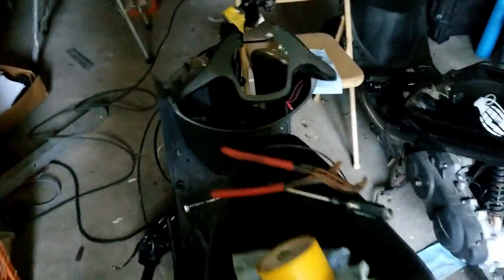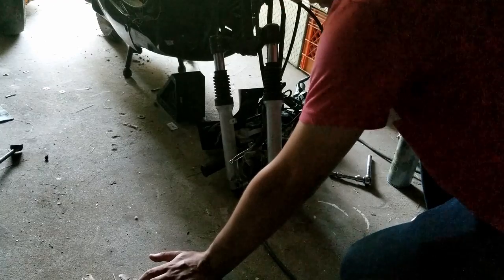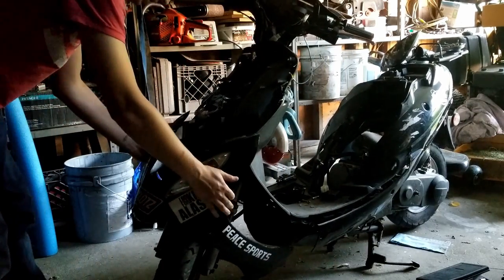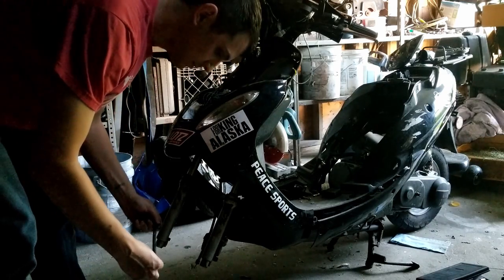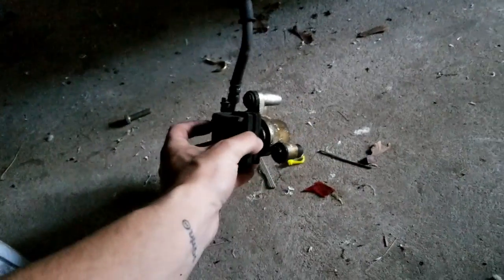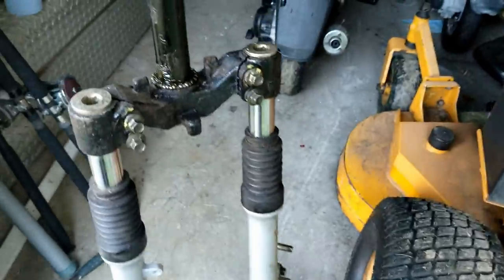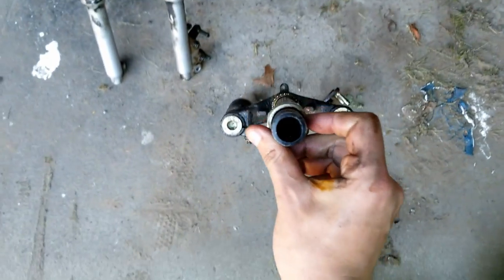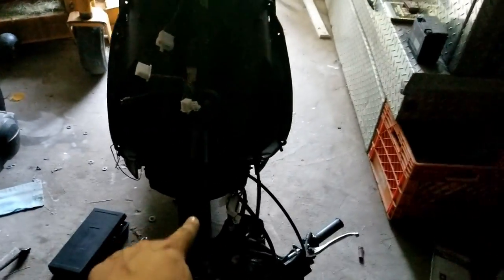Fork Removal on the Budget Scooters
More work is done on the budget scooters. Getting closer to them being road worthy!

Little bit of background: We are a 24 Hours of LeMons race team racing up in the northeast region. Our race car is a 1967 Ford Mustang Coupe with a mid-engine V6 Honda swap (hence the name Dead Horse Beaters). The bus was purchased as a final solution to our hauling problem. The car will drive into the back as detailed in the video leaving the rest of the bus as an RV for our race weekends.

Check us out at our Facebook for more updates, images, and news!